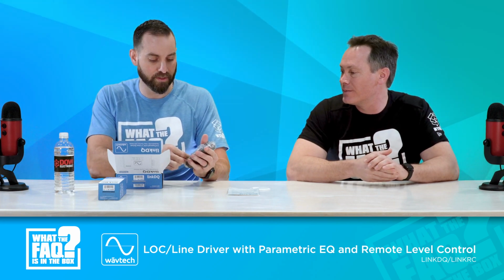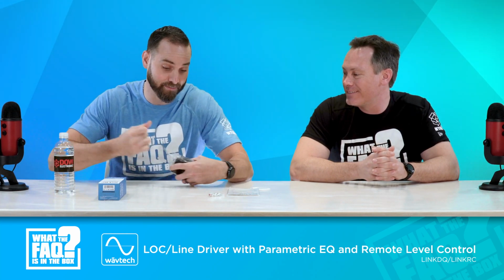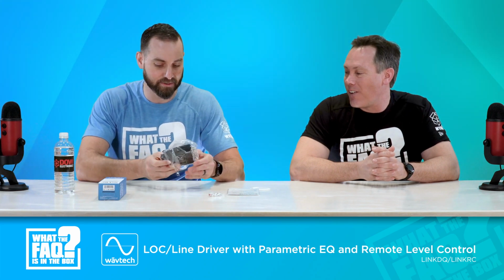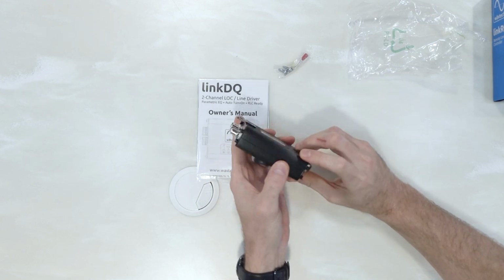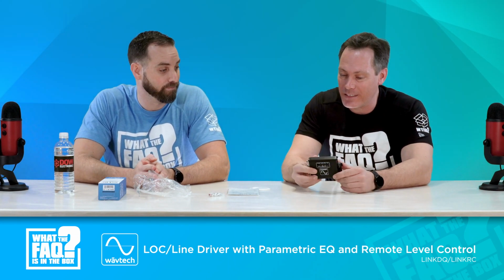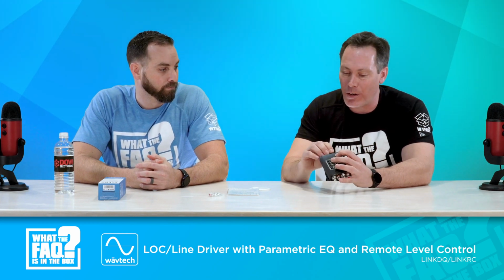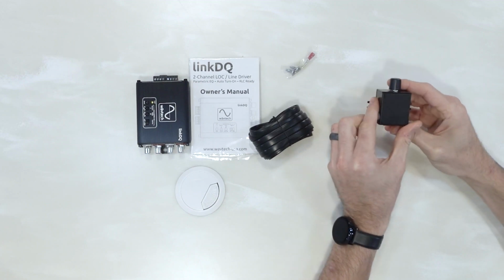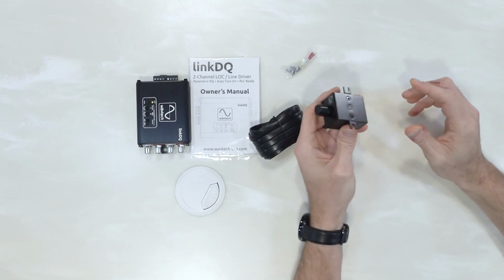Episode 74: Wavtech 2-Channel Line Driver and Remote Level Controller | What the FAQ is in the Box?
Welcome to Episode 74 of "What the FAQ is in the Box?" where we, quite literally, show you what's in the box of popular and important products in the custom integration, 12Volt and satellite television and broadband industries.
It’s our first episode back after changing our name from DOW Electronics to DOW Technologies! The guys are still adjusting, so bear with us. :)

Drew and Mike unbox Wavtech’s 2-channel LOC/Line Driver and Remote Level Controller. The Line Driver, LINKDQ, is a newer piece that combines Wavtech’s LINKD and LINKQ. When you add subwoofers to some vehicles, the bass may decrease in order to protect the speakers. So, what the line driver does is help give more voltage back to the amp. As for the remote controller, it controls the signal of the bass and can be installed anywhere on the dash. The items are sold separately, but we are giving away both items together. The guys rate Wavtech as very installer friendly. Blame Mike if you want Dairy Queen at the end of the video in the comments!
Thank you to Wavtech for providing this Wavtech 2-channel LOC/Line Driver and Wavtech Remote Level Controller (LINKDQ / LINKRC). We’re raffling off this unboxed Wavtech Line Driver and Remote Controller to one of our retailers. We will notify you via email if you win.

Have a product you'd like to see us unbox? Leave video suggestions below with your company name so we can give you a shout out.

Clips used:
Rick James - Super Freak
UMG (on behalf of Motown); LatinAutorPerf, Sony ATV Publishing, CMRRA, ARESA, UNIAO BRASILEIRA DE EDITORAS DE MUSICA - UBEM, LatinAutor - SonyATV, SOLAR Music Rights Management, and 13 Music Rights Societies

Girl spins wildly and wipes out hard on a hover board.